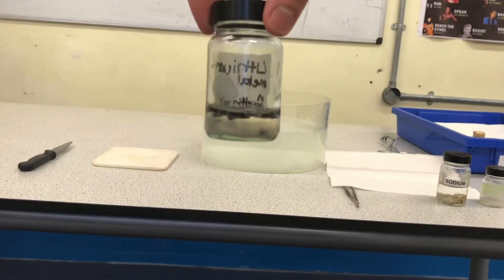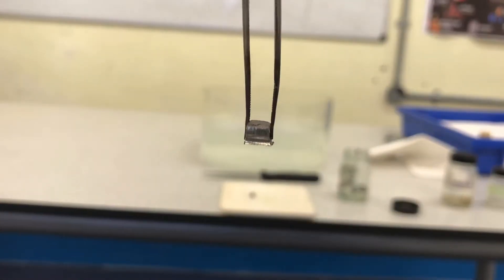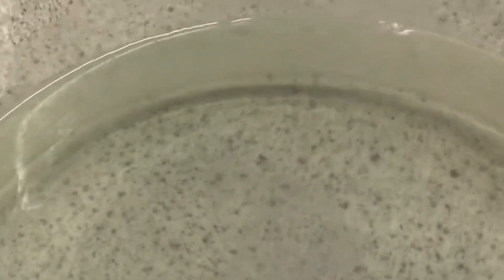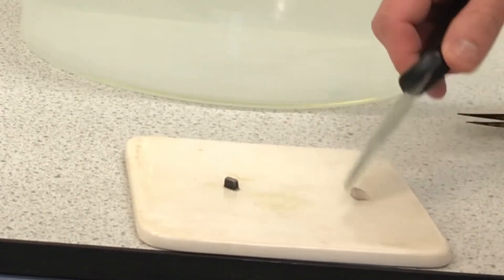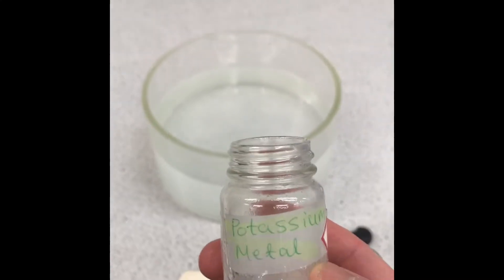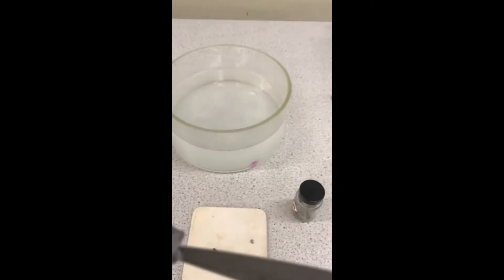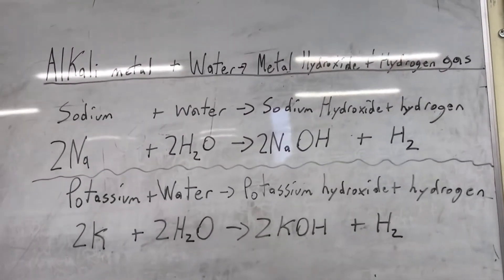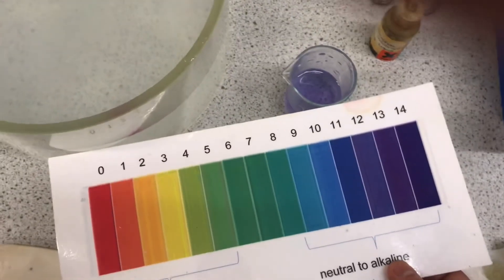Reactions of alkali metals with water Periodic Table lesson 11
Reactions of alkali metals with water. KS3 science AQA. Using indicator. Periodic Table lesson 11